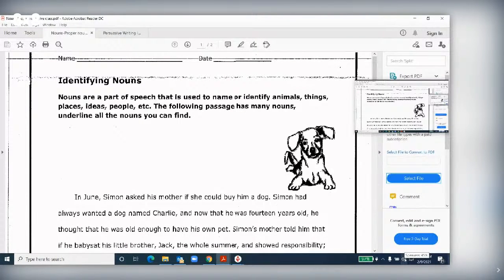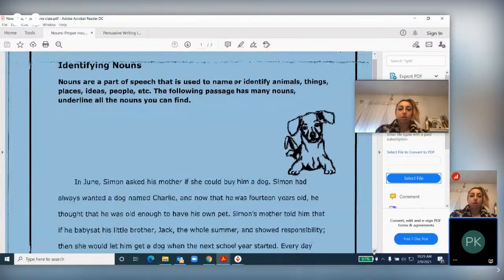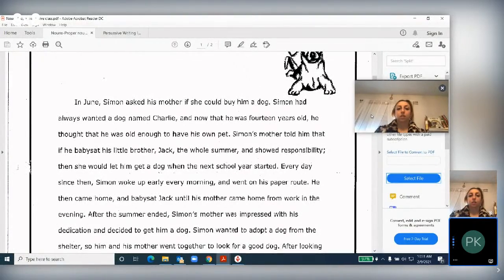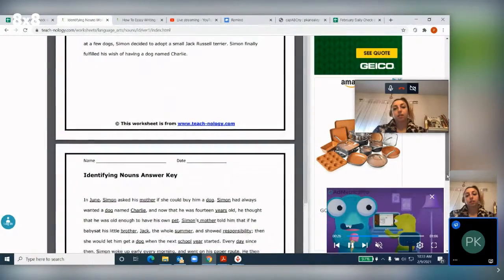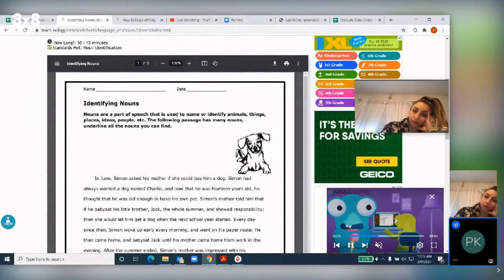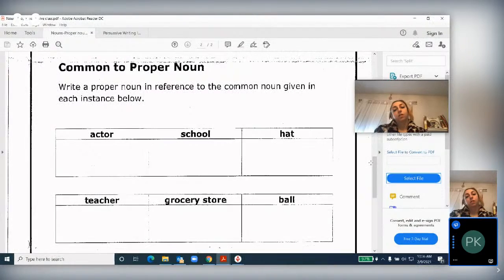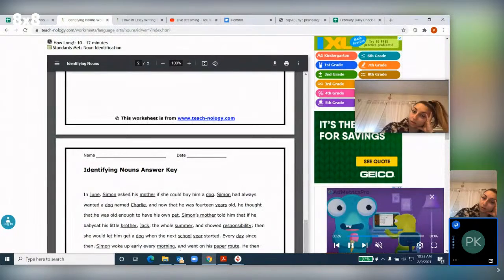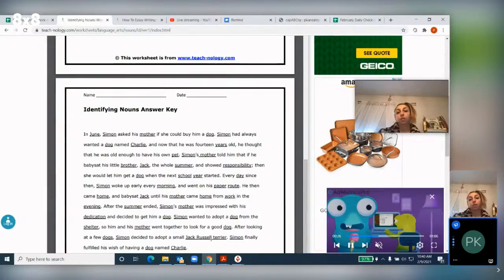Nouns/ Proper nouns